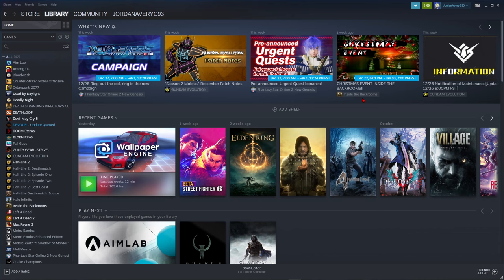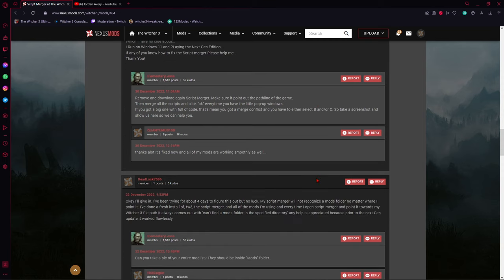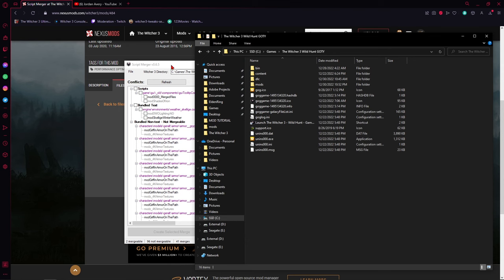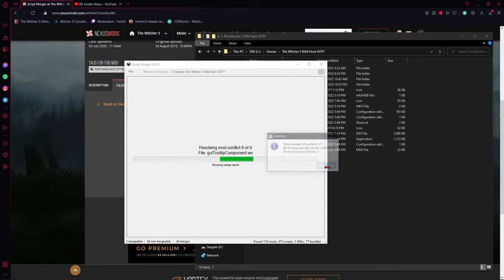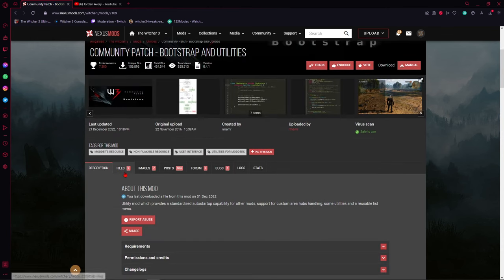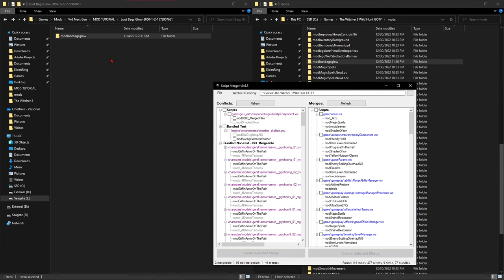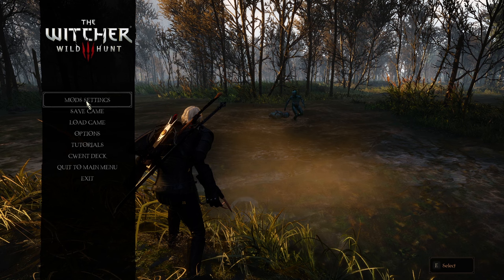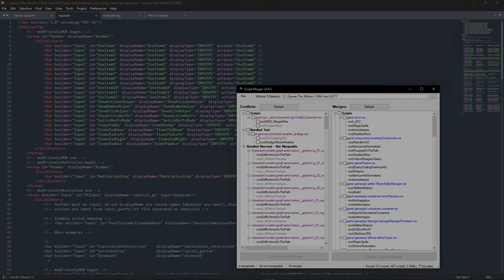How To Mod The Witcher 3 - Next Gen (Step by Step Tutorial)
STREAMING/VOD CHANNEL..!